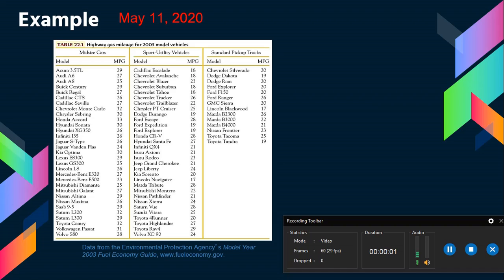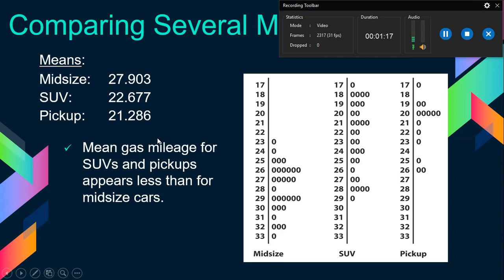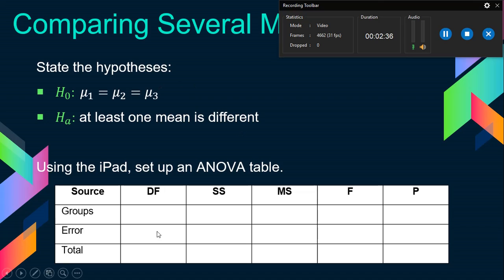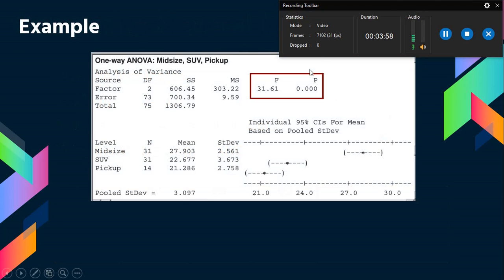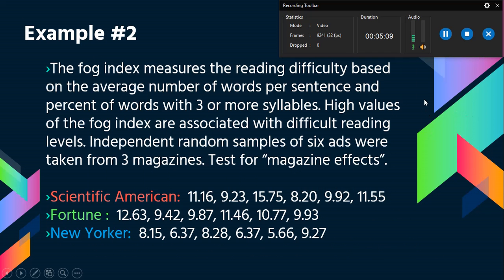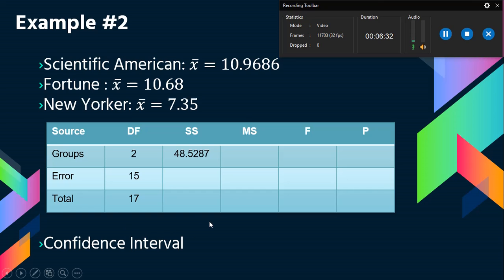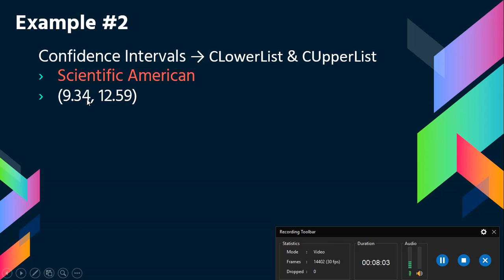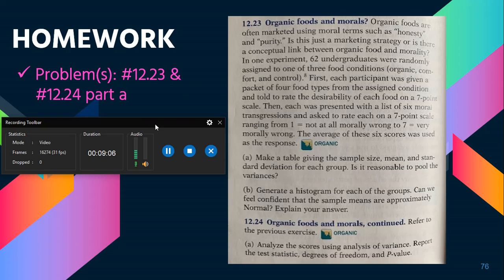STATISTICS: One-Way ANOVA - Part 4